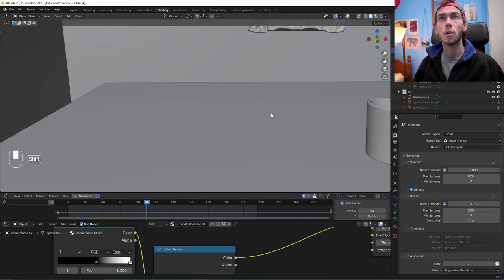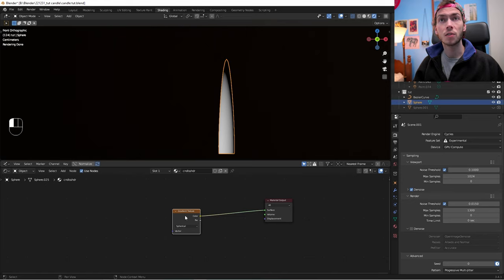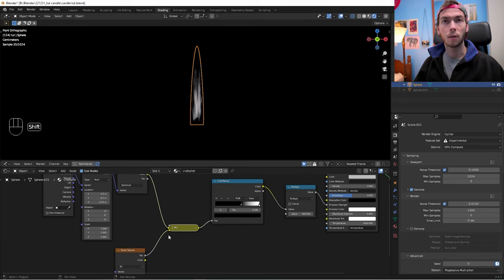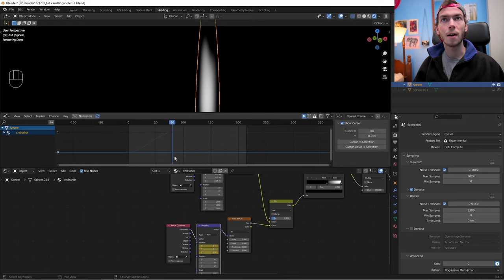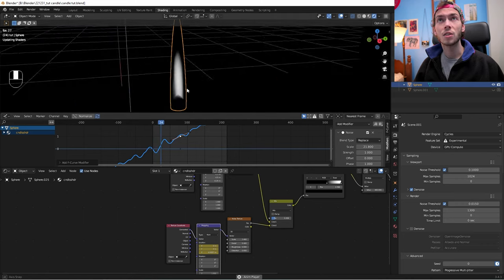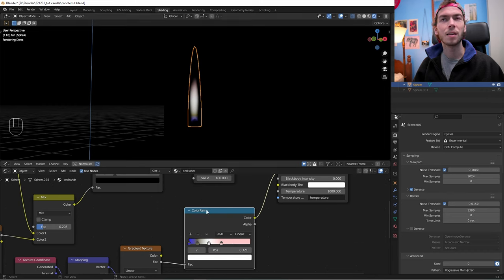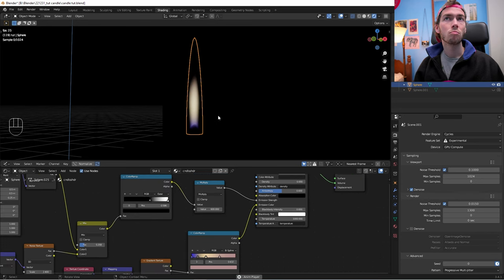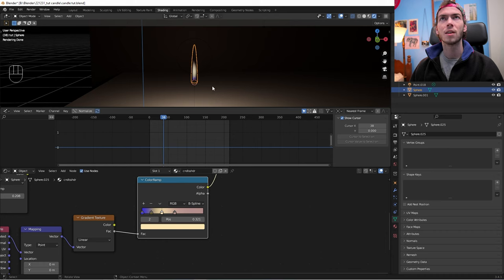Making Realistic Candles in Blender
I've seen a few tutorials on making candle flame shaders, but I've never been super satisfied with them. They always use some cheat that I'm not super happy with. So in this video I want to show you the shader that I came up with.